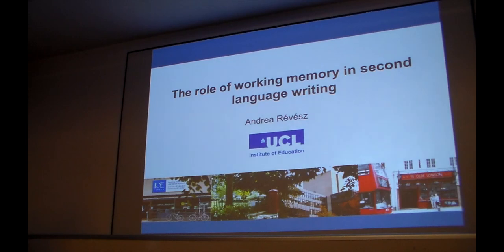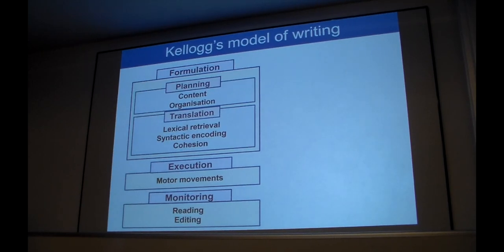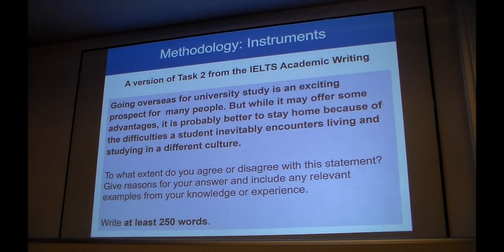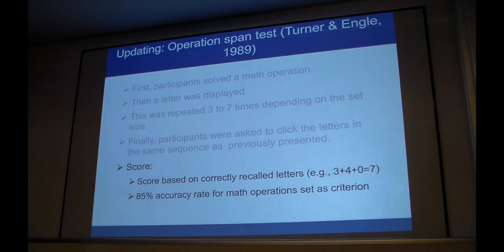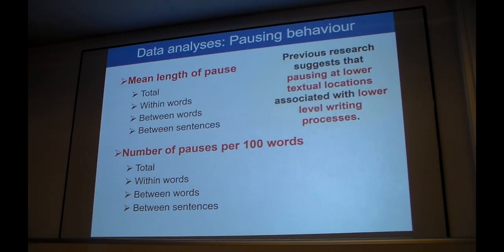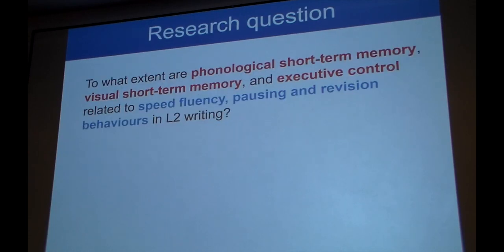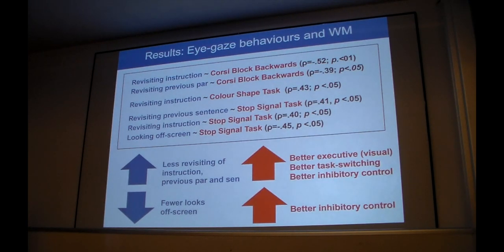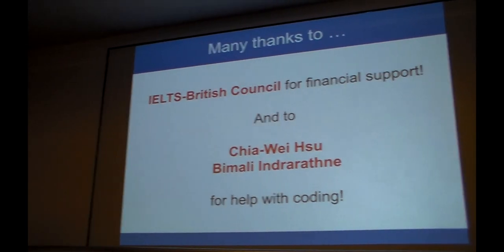Dr. Andrea Rèvész: The role of working memory in second language writing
This video features Dr. Andrea Rèvész’s talk, "The role of working memory in second language writing" presented at the LSLARF Symposium (2019).

About Us:
Funded by ESRC Japan-UK Connection Grant (ES/S013024/1), our team organized a series of international and interdisciplinary symposia in Japan and the UK featuring a range of world-renowned scholars from education, linguistics, and neuroscience.

UK TEAM
PI Kazuya Saito (UCL, Education)
CI Adam Tierney (Birkbeck, University of London, Neuroscience)
CI Andrea Revesz (UCL, Education)

JP TEAM
CI Motoaki Sugiura (Tohoku University, Neuroscience)
CI Hyeonjeong Jeong (Tohoku University, Neuroscience)
CI Yuichi Suzuki (Kanagawa University, Education)

Special support members
Masaru Yamamoto (University of British Columbia)
Ingrid Mora-Plaza (University of Barcelona)
Yui Suzukida (Juntendo University)